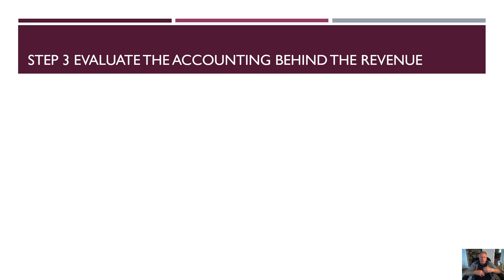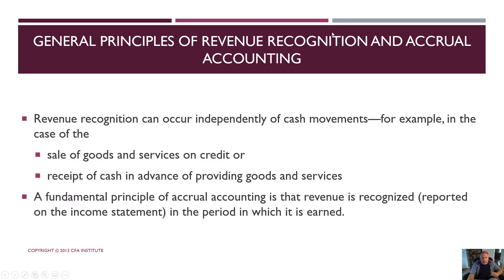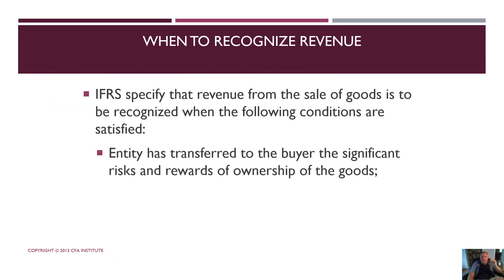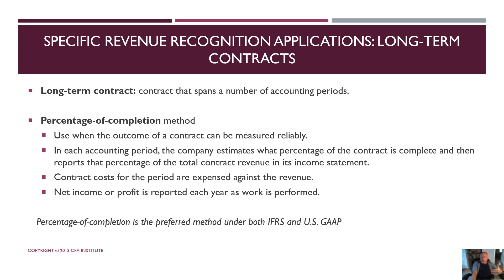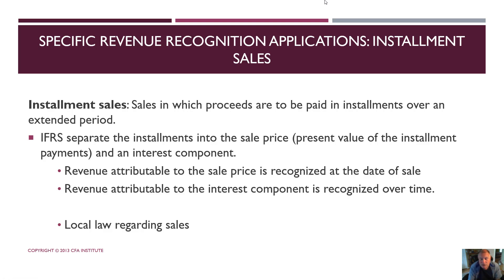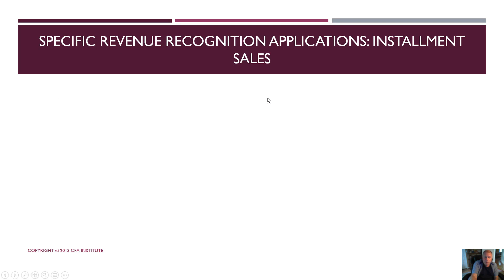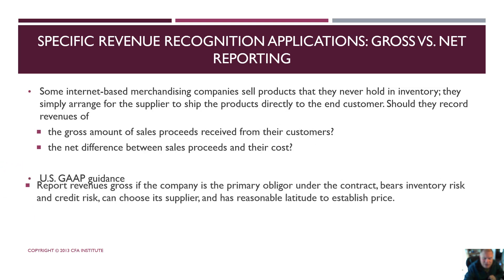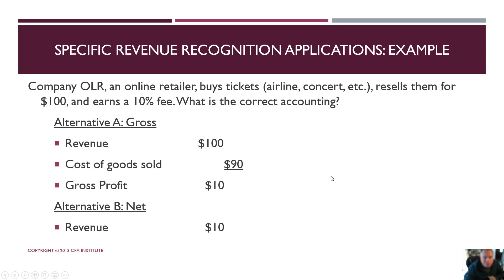Analysis Steps 1, 2, 3 Part Two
This a guide to how to analyze financial statements for ACCT/FNCE 315 SUNY Geneseo Summer 2020